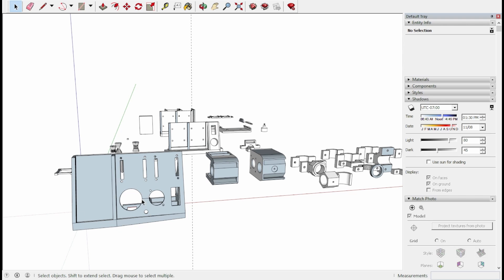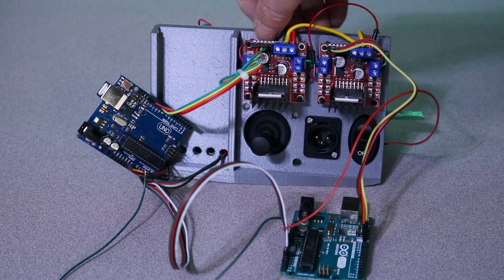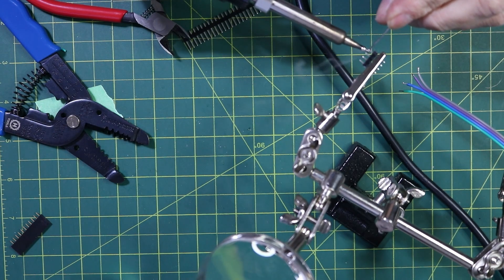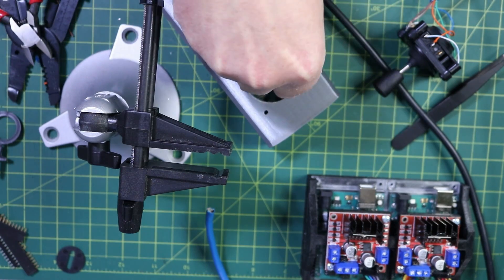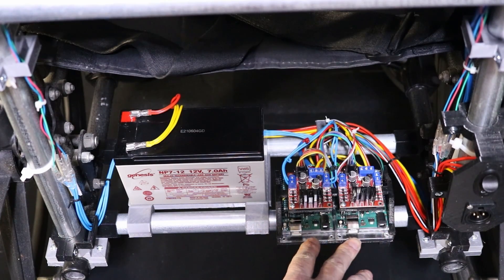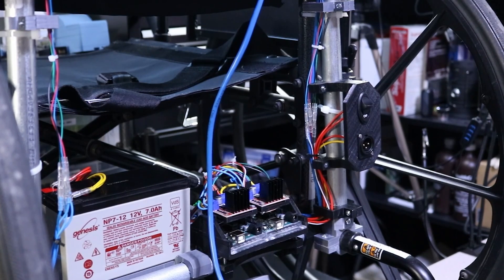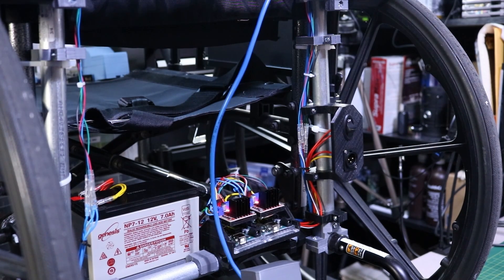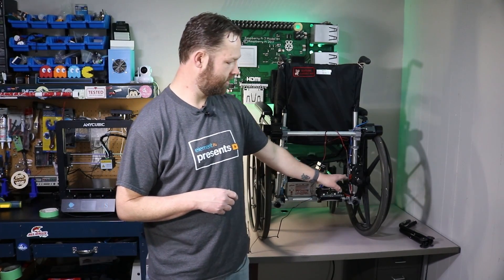DIY Electronic Controlled Motorized Wheelchair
Wesley does work in the medical field, and a DIY project that's been on his mind for a while has been to take a manual wheelchair and create an adaptable electronic system for it. He wanted to make the system cost effective, usable for many types of wheelchairs, and also achievable for anyone with a 3D printer and a few tools laying around.

#0:00 Welcome to element14 presents
#0:22 Overview
#1:19 Design and Parts
#3:14 Putting it Together
#10:16 The Code
#13:44 Charging
#16:27 Conclusion and Test!
#17:53 Give your Feedback